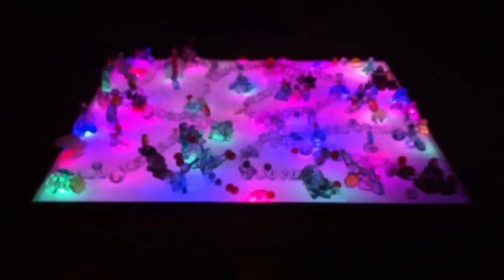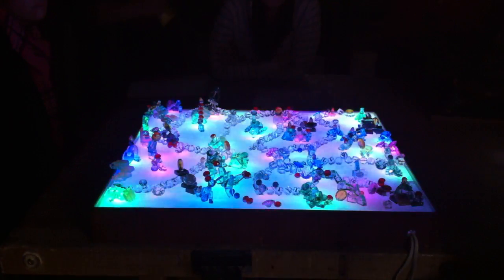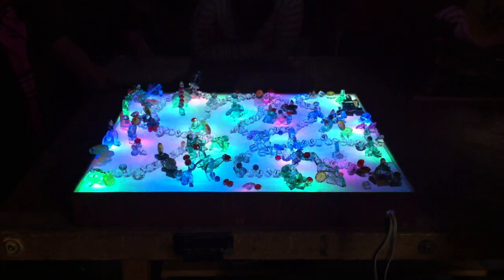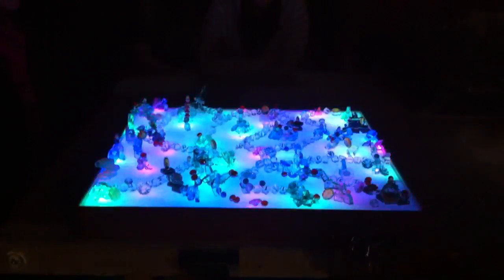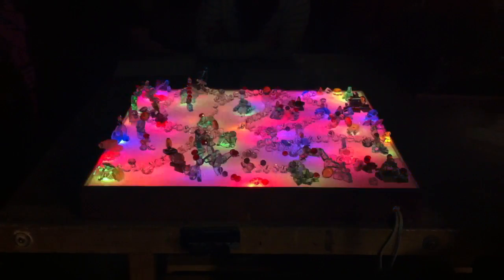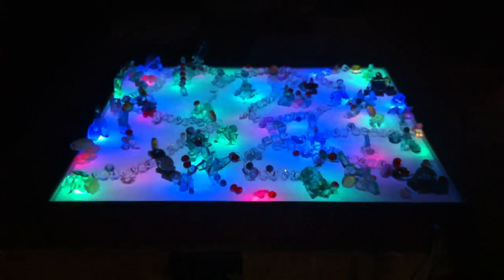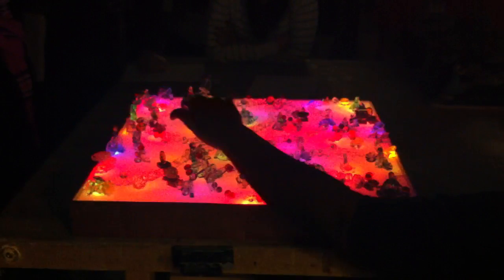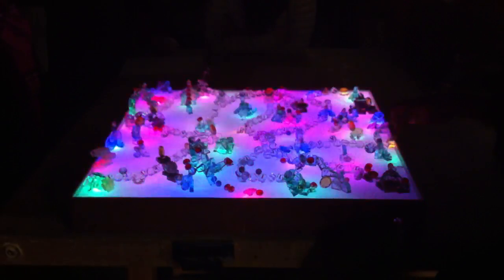Mardece Edwards (3D Design Class)